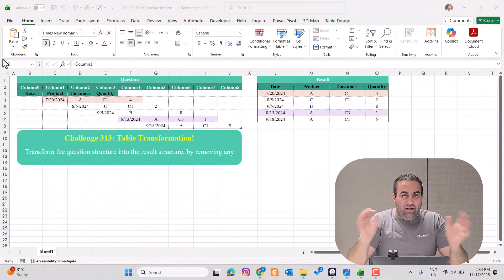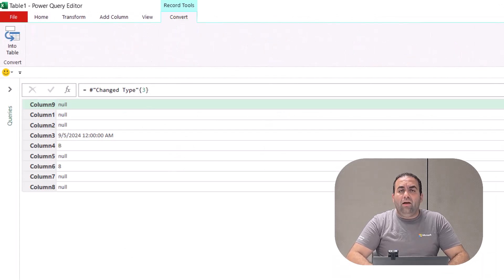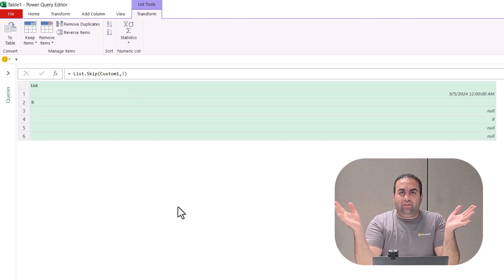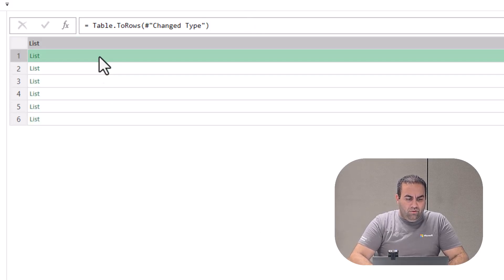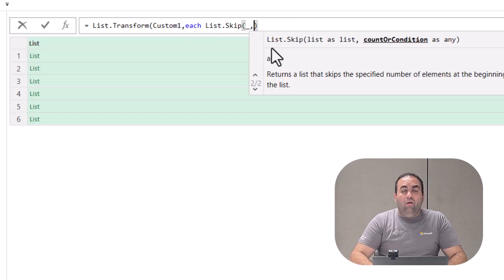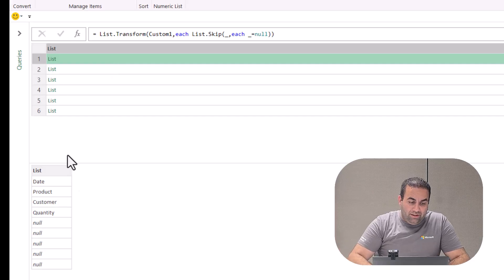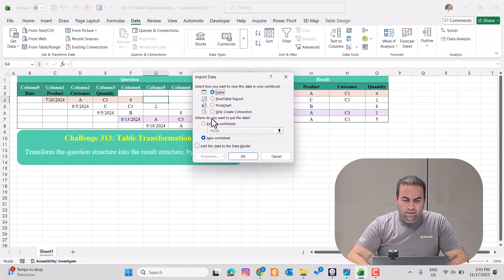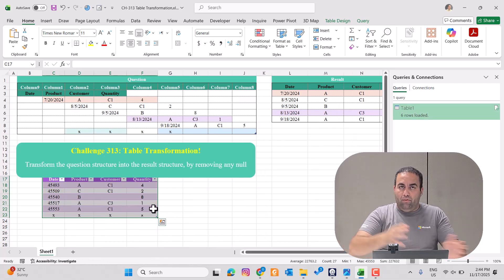Clean Super Messy Tables Using List.Transform & List.Skip (Advanced M Code Tutorial)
In this Power Query challenge 313, we clean a messy hierarchical table where values shift across multiple columns.
Using advanced M techniques — including List.Transform, List.Skip, List.FirstN, and custom list operations — we reconstruct clean rows and extract meaningful data such as Date, Product, Customer, and Quantity.

In this step-by-step tutorial, you’ll learn:

✅ How to detect non-null values across multiple columns
✅ How to rebuild structured rows using list functions
✅ How to apply:
Table.FromRows(List.Transform(Source, each List.FirstN(List.Skip(_, each _ = null), 4)))
✅ How to handle misaligned data common in real-world Excel files
✅ How to convert the output into a reusable Power Query function

This video is perfect for analysts working with messy Excel data, Power BI, or Power Query transformations.

00:00 Introduction
00:45 List.Skip in example
02:45 Convert Table to List
03:20 List.Transfrorm
05:40 List.FirstN